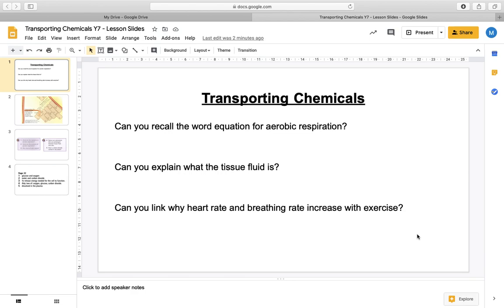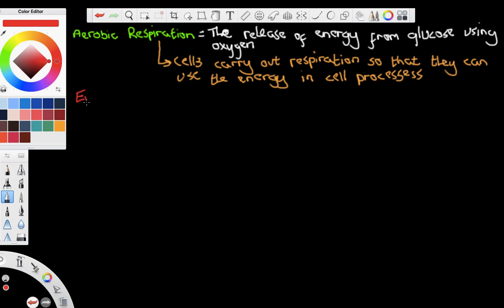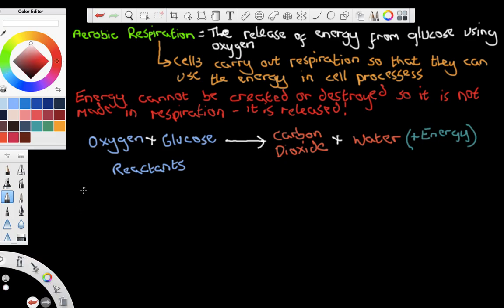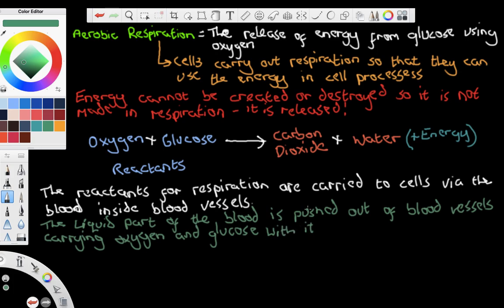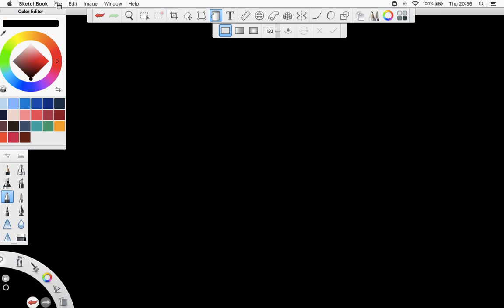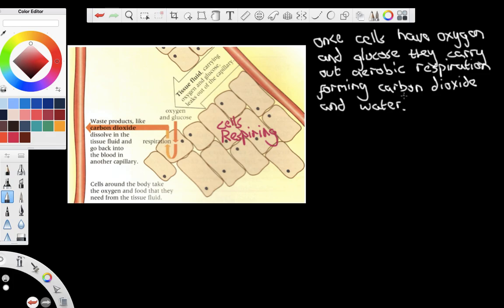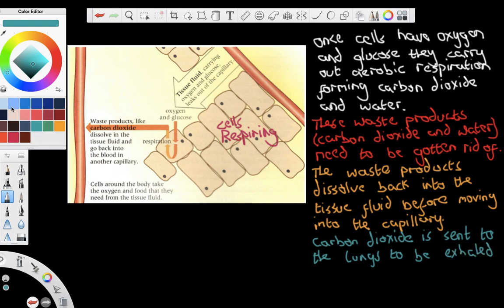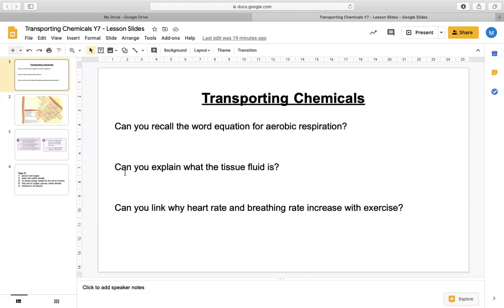Transporting Chemicals - Key Stage 3 - Lesson Recording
A video recording detailing everything Key Stage 3 students need to know about how substances for aerobic respiration are transported to and from cells. This video is made for year 7 students, but is useful for any pupils in years 7 to 9.